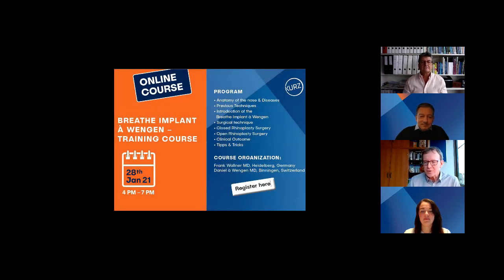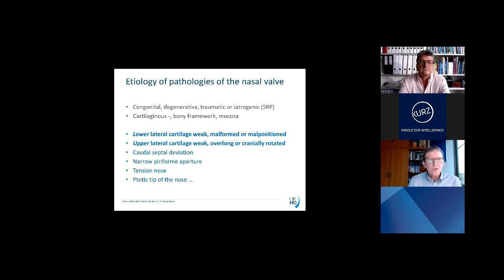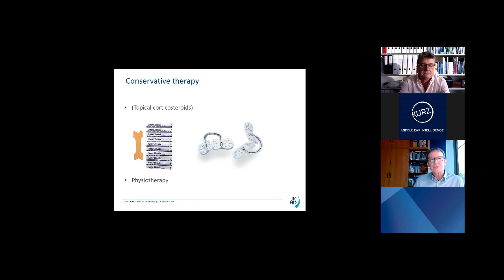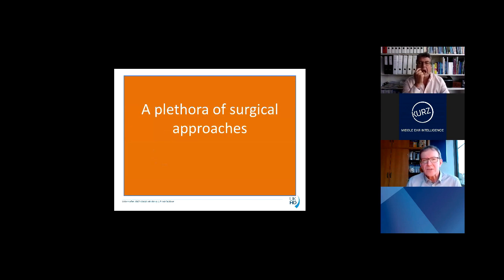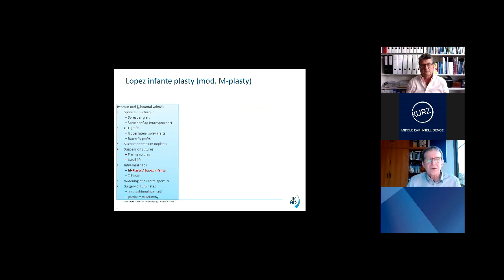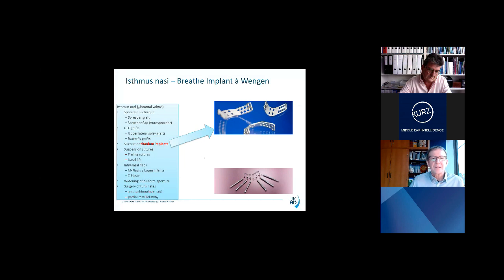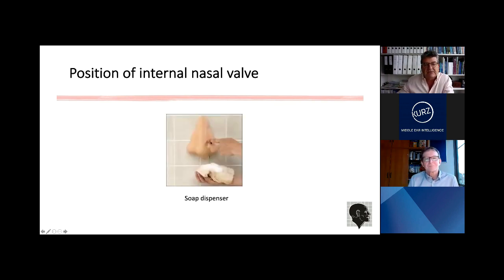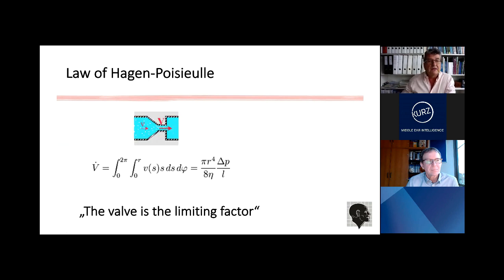Breathe Implant Training Webinar Jan 28 2021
The Titanium Breathe Implant of improves nasal breathing by dilatation and stabilization of the internal nasal valve, the most narrow part of the nose. Since 2003 thousands of patients have been implanted. They profit lifelong from easier breathing.
This training course helps patients and surgeons to understand better the concept, the surgical procedure and the outcome of Breathe Implant surgery.
Patients suffering from snoring, sleep apnea and obstructive sleep apnea syndrome will profit from this stablized nose: the CPAP mask will be easier to wear.
Any person who profits from Breathe Right stickers on the nose will be an excellent candidate for Breathe Implant. You can test the effect on your breathing by pulling sideways the cheek on both sides of the nose (Cottle sign). If this clearly improves your breathing this implant will help you.
The surgery may be hidden in the nose (Closed Rhinoplasty) or by an incision in the columella of the nose (Open Rhinoplasty). It can be combined with any aethetic rhinoplasty as well. Surgical details will be shown and discussed in this webinar.
The Titanium implant may also be use (off label) as a flat plate for splinting the septum and as a Batten Graft to hold open the sidewalls of the nasal vestibule: the external nasal valve. These techniques are also presented.